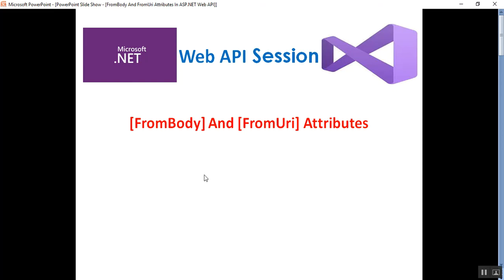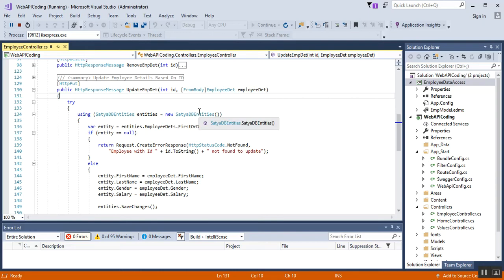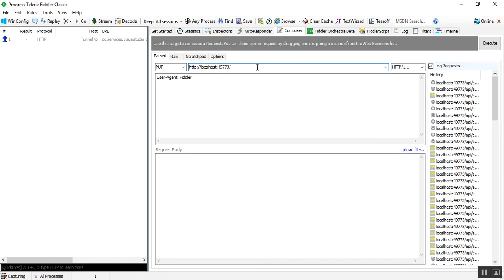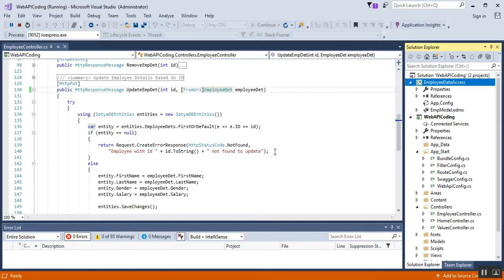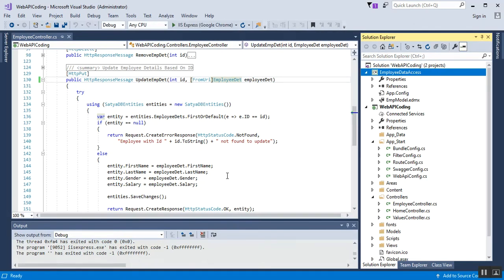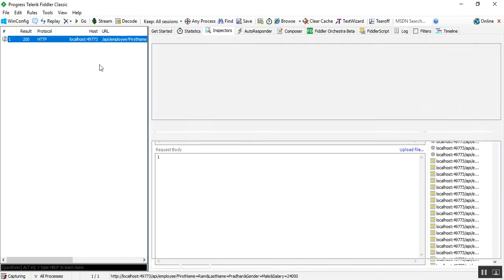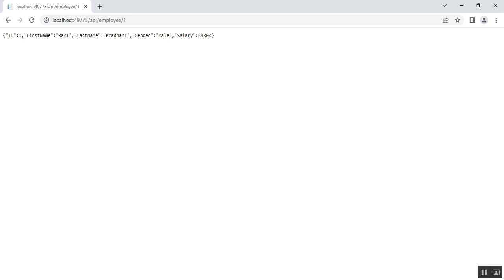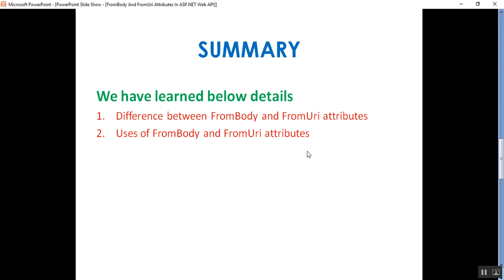FromBody And FromUri Attributes In ASP.NET Web API | API Testing Using Swagger | Coding Knowledge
In this session, We will discuss the use of FromBody and FromUri attributes in ASP.NET Web API.

In this session I describe the below details:
1.Difference between FromBody and FromUri attributes
2.Uses of FromBody and FromUri attributes